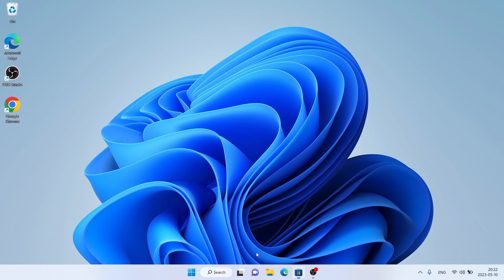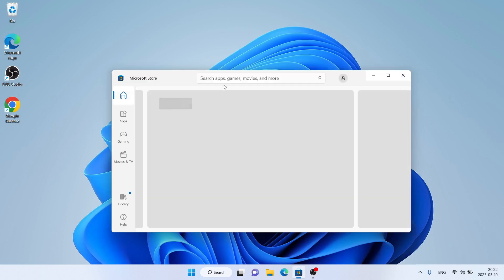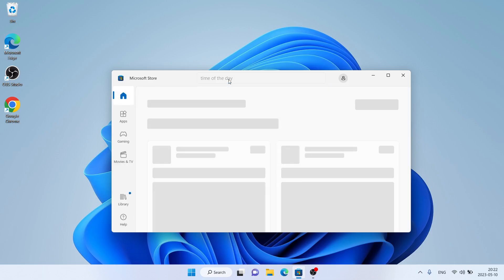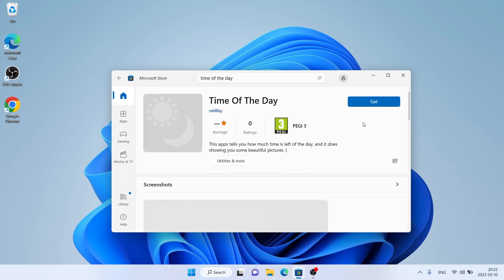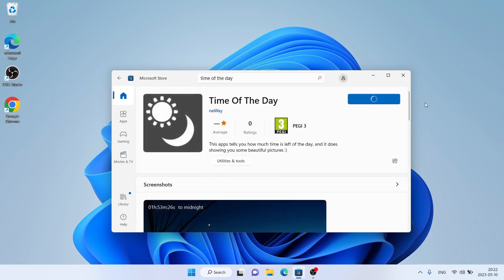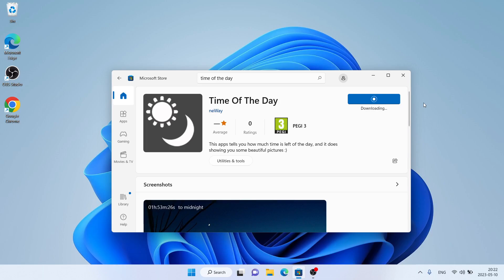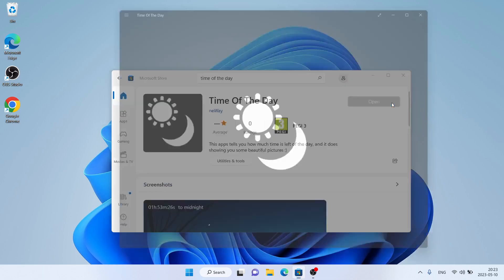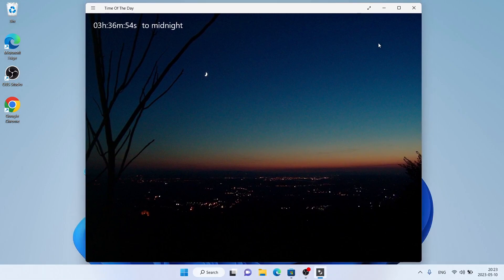How to Download and Install Time Of The Day For Windows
This apps tells you how much time is left of the day, and it does showing you some beautiful pictures